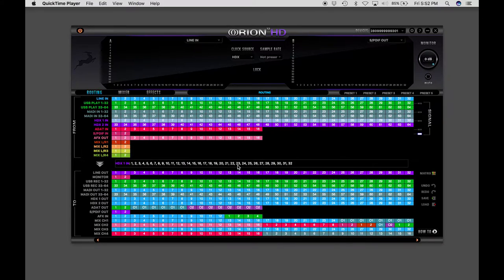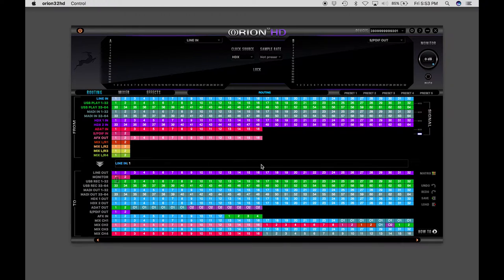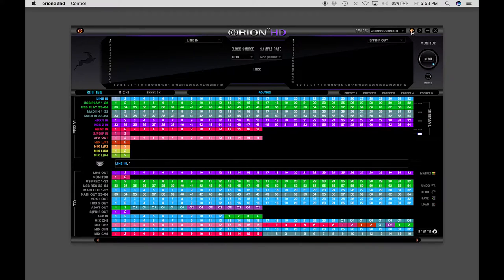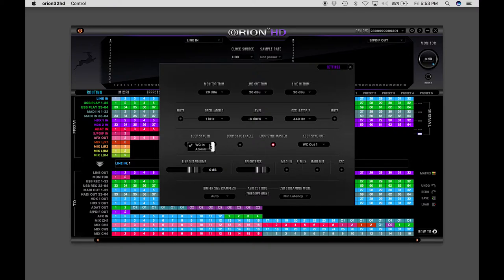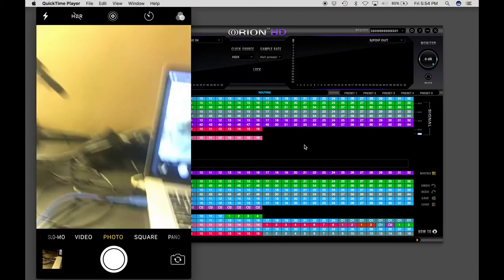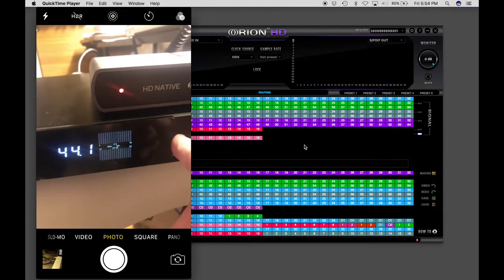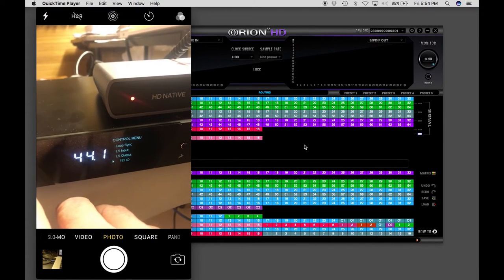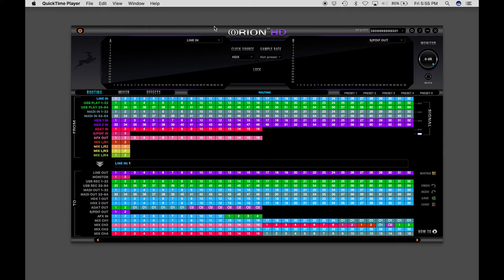Quick tips for setting up Orion32 HD with Pro Tools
With the new Orion32 HD by Antelope Audio users can easily switch between HD and Native USB3 modes. Check out this video to see more tips and tricks when setting it up with Pro Tools.

Orion32 HD is the best sounding Orion32 so far. With upgraded fidelity and Trinity-level clocking it's a top and more than affordable pick for top engineers and top studios. This video will guide you through a few short tricks so you make the best out of your Orion32 HD with Pro Tools setup.

With Orion32 HD it's a piece of cake to go back and forth between Pro Tools HD sessions and other native DAW’s, such as Studio One, Logic or Cubase. Accommodate producers and their laptop projects and integrate them into their existing HD setups by using our new low latency USB3 connection. Need more flexibility? Say no more. The Orion32 HD can appear as either an HD MADI interface or as (4) 192 I/O’s in your Hardware Setup.